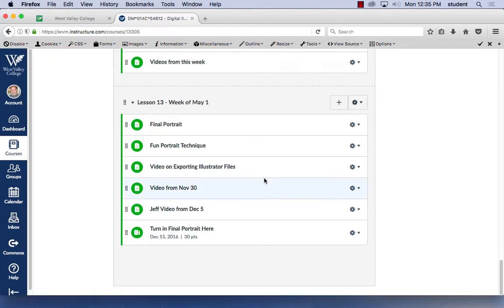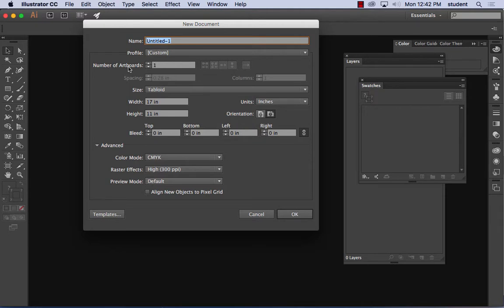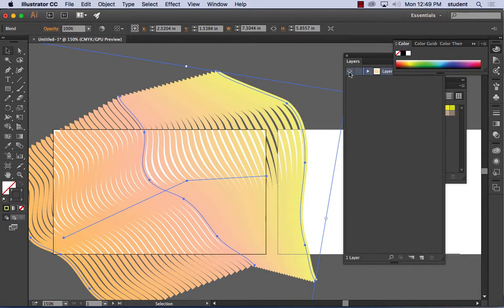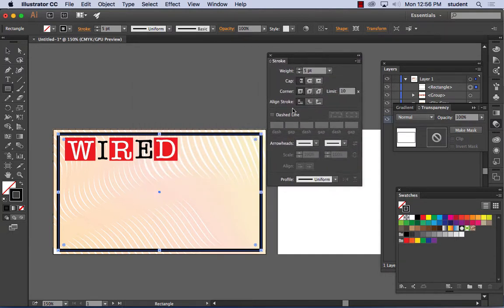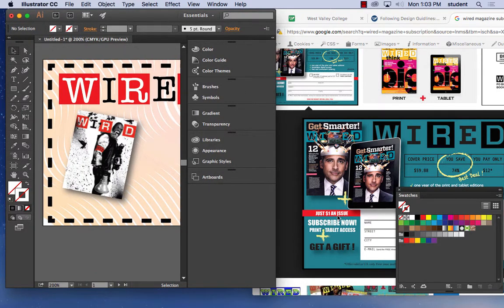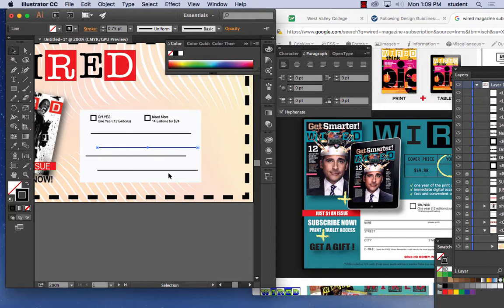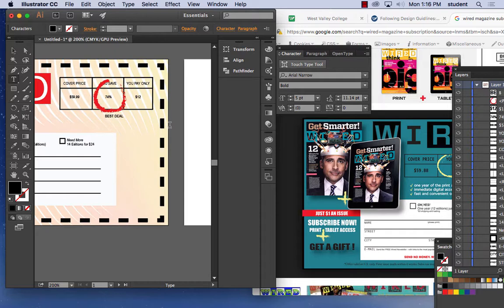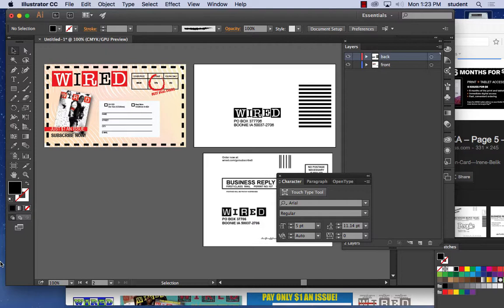wired card 2017